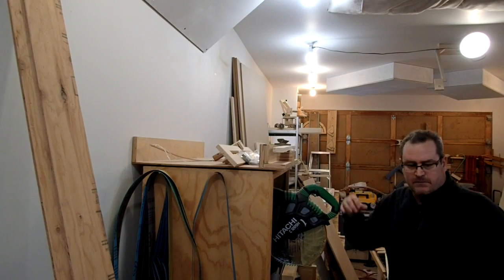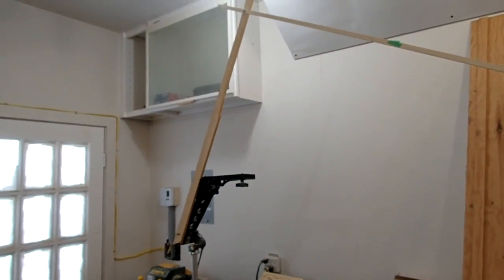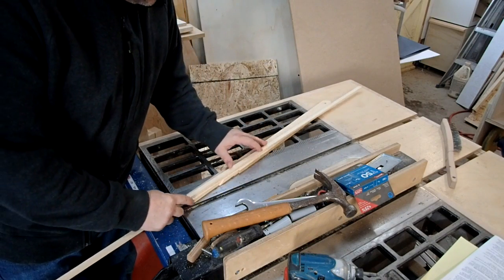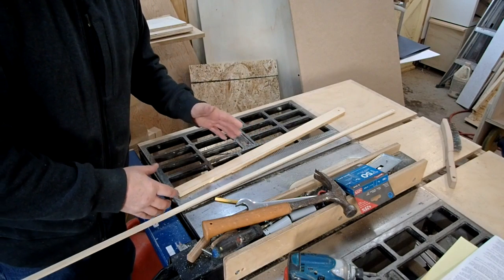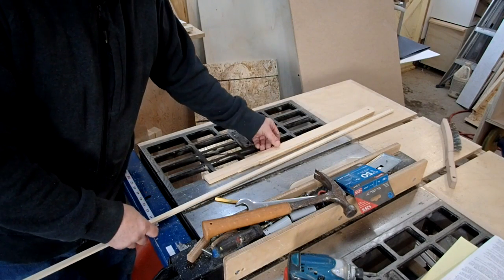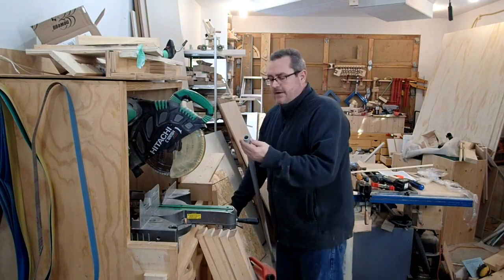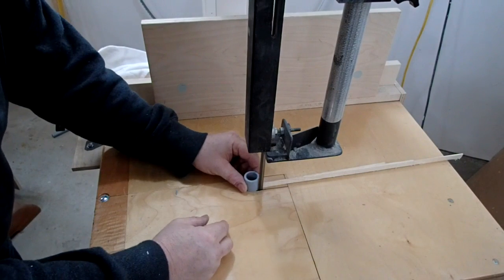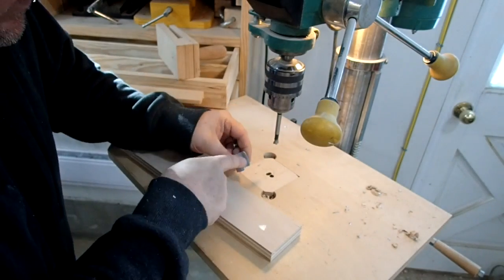Quick And Dirty Mic Boom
Improving upon a microphone boom that I slapped together and a short talk on the workshop acoustic treatment.